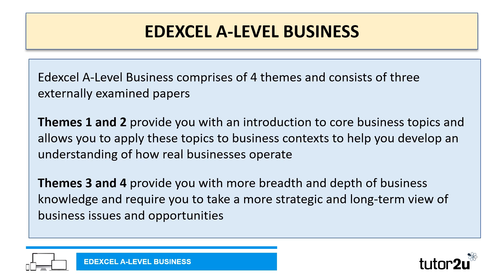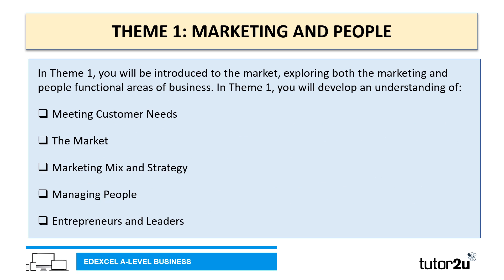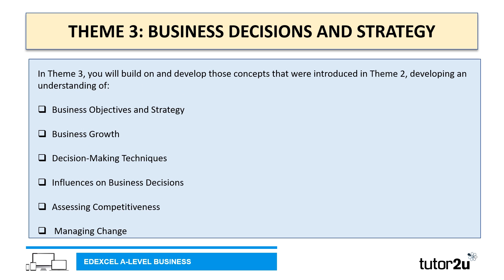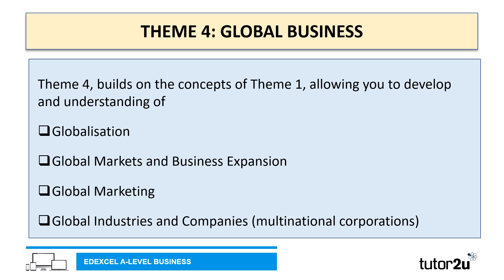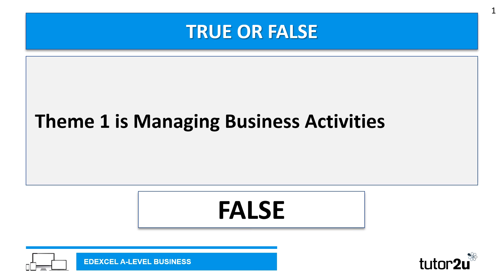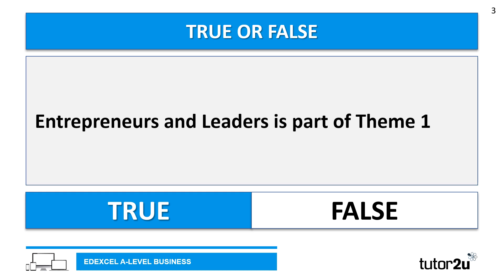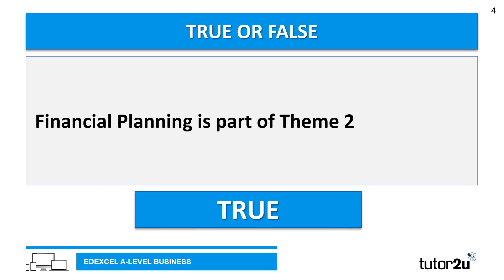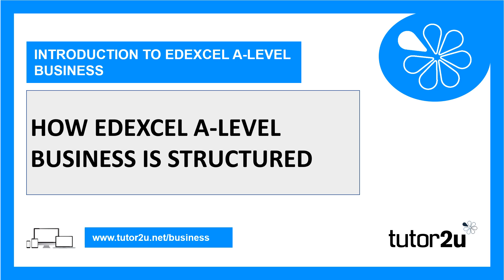Introduction to Edexcel A-Level Business | How the Course is Structured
This short video summarises the how the Edexcel A-Level Business course content is structured. This is a really useful overview and reminder if you are starting to prepare your revision plans for upcoming mocks and assessments

This video is from a free online course - Introduction to Edexcel A-Level Business - on tutor2u. Enrol for free to access all the other videos and useful revision downloads.